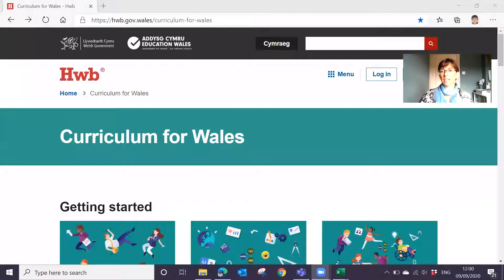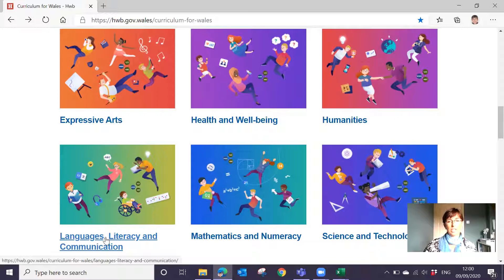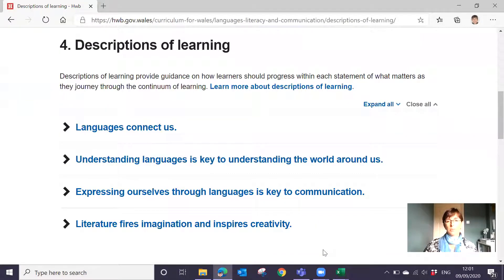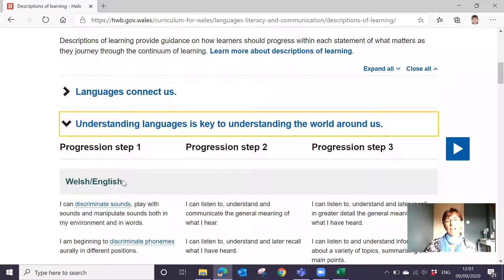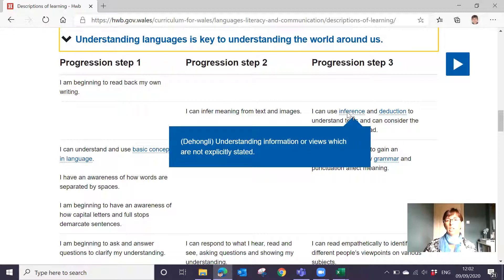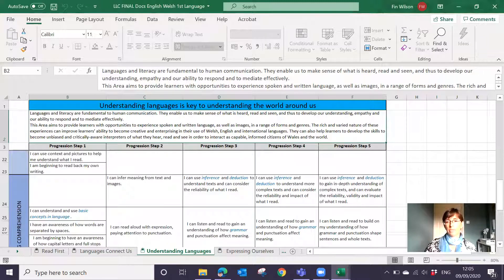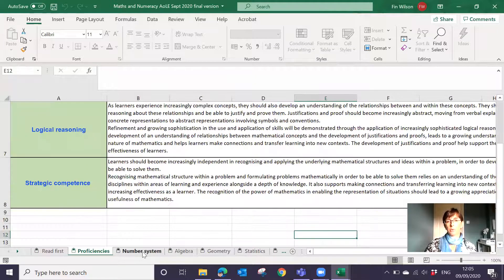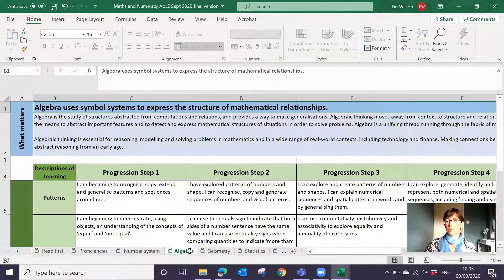Accessing the Descriptions of Learning CfW